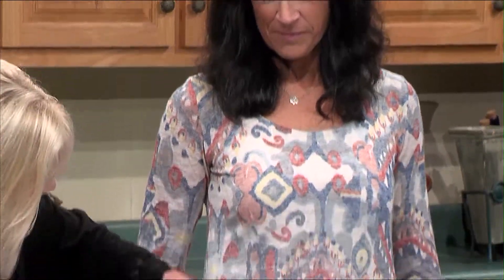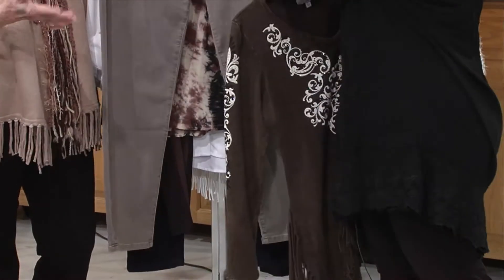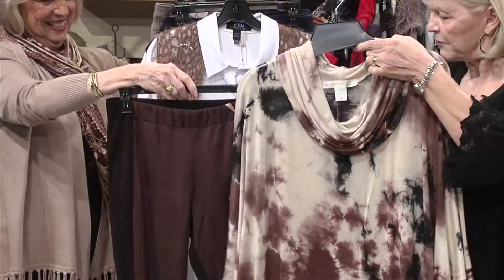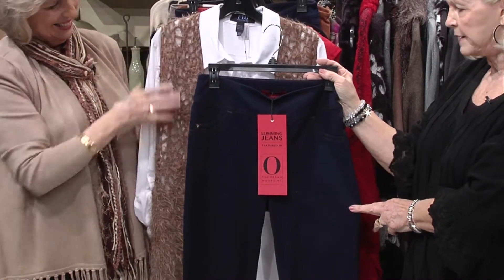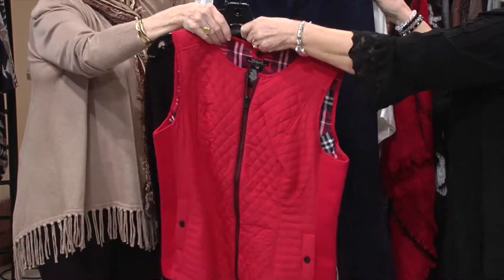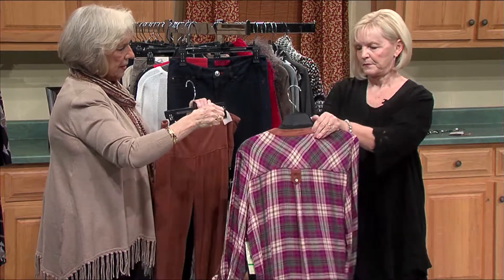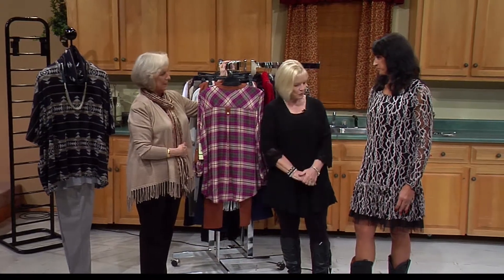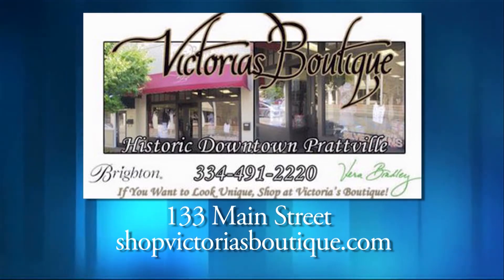Fashion The Right Fit: Linda McWilliams, Victoria's Boutique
Virginia welcomes back guest Linda McWilliams of Victoria's Boutique in Prattville to discuss and show off some of the casual options available at the store.